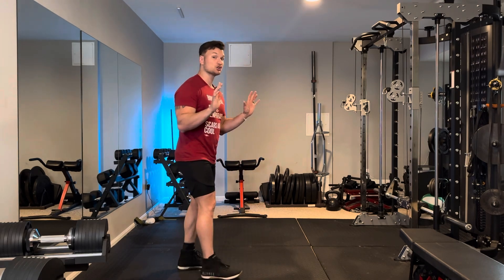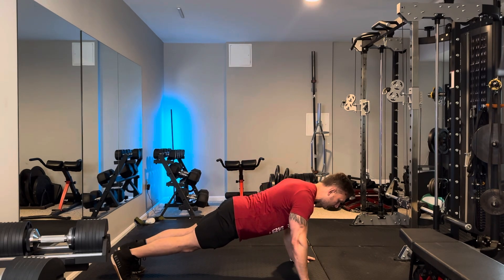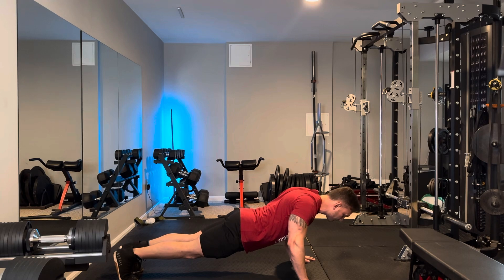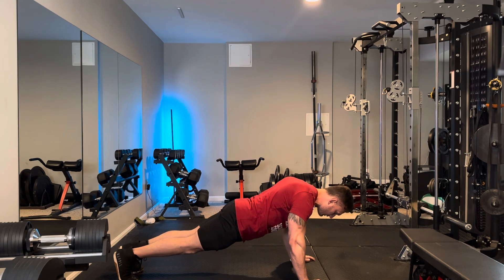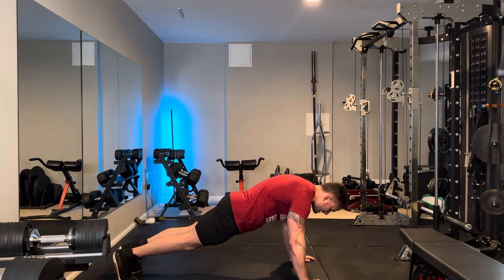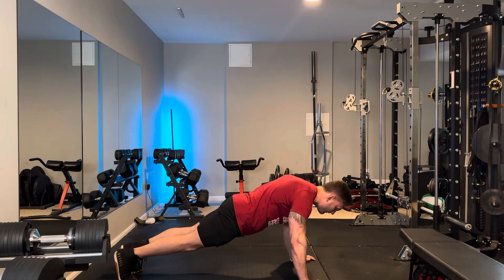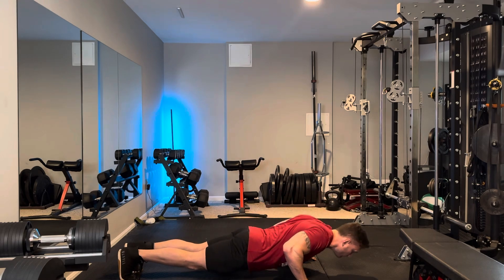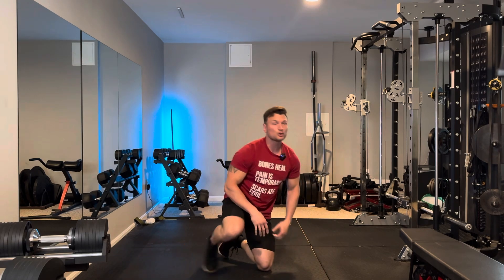Scap Pushup (Strengthening the Serratus Anterior for Scapular function)